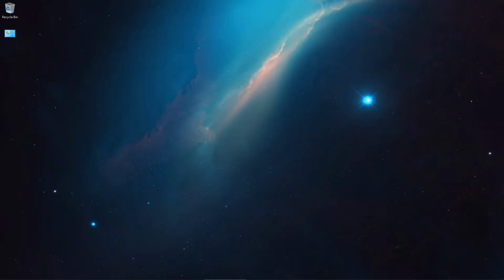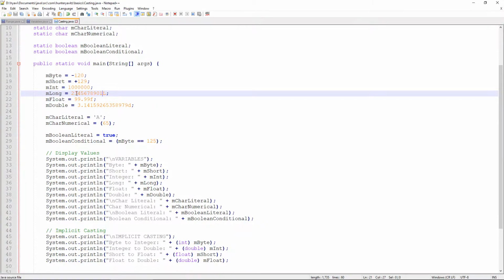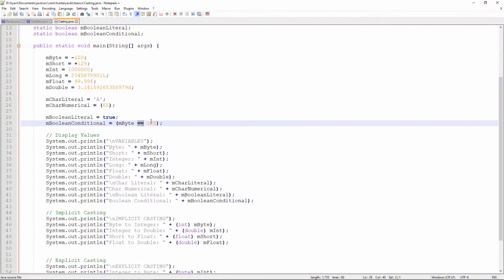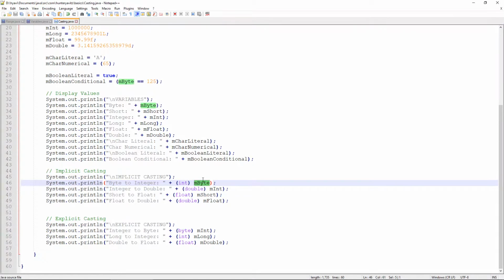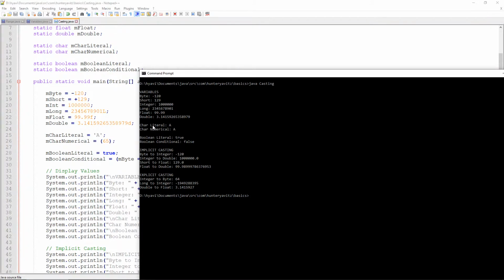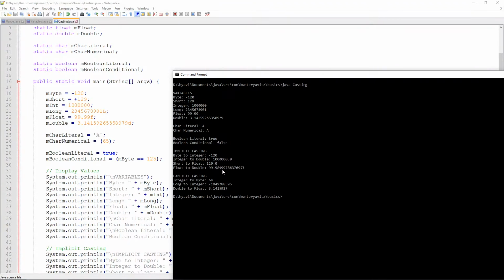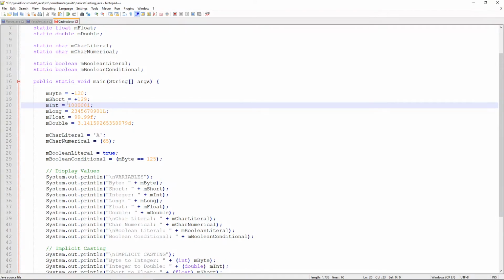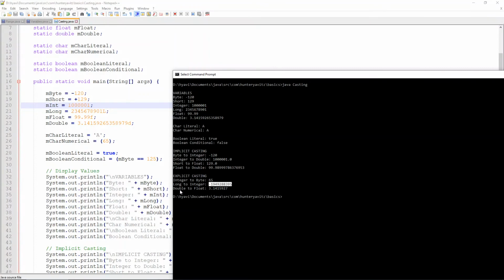Java | One Byte at a Time | 17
This video concludes the discussion on variables by covering casting techniques and rounding errors.